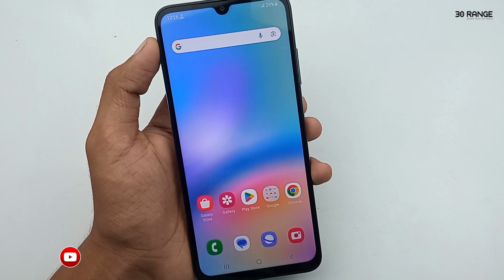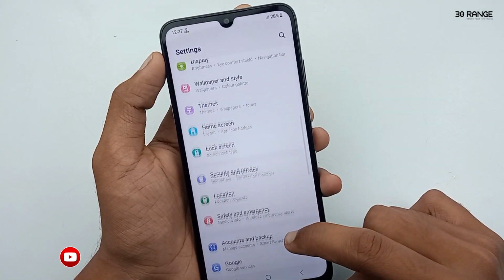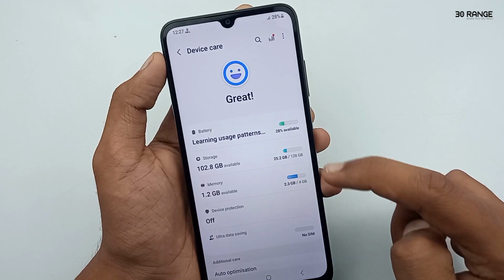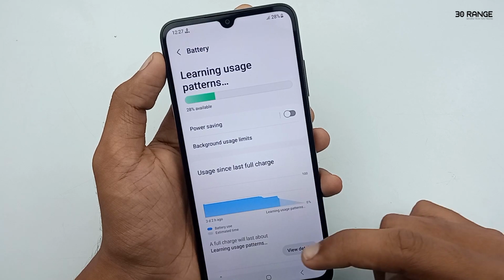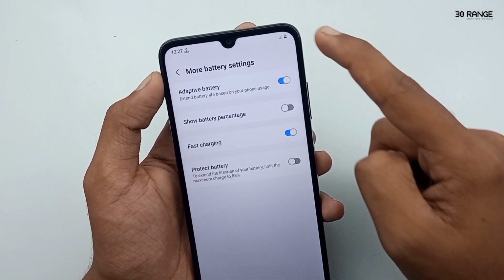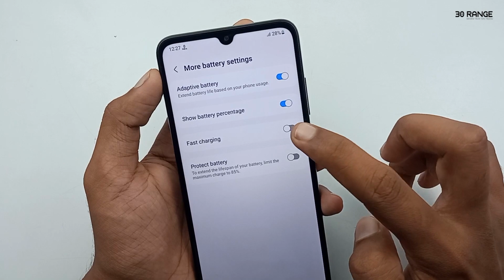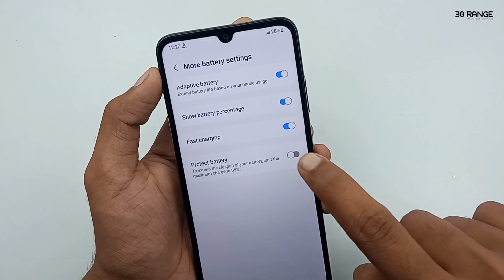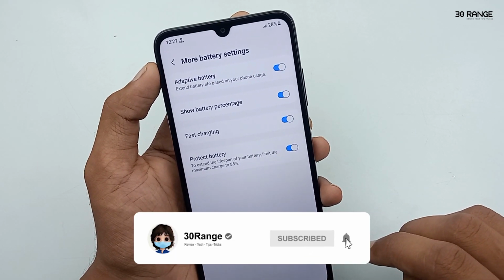How To Enable Battery Percentage - Samsung Galaxy A05s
samsung phones,
a05s samsung,
a05s samsung review,
a05s unboxing,
a05s black,
a05s samsung price,
a05s vs,
a05s camera,
a05s hands on,
unboxing a05s,
speed test a05s,
a05s features,
a05s tips,
a05s tricks,
samsung galaxy,
samsung galaxy a05s unboxing and review,
english tutorial,
phone review,
tips and tricks,
mobile tips,
samsung,
a05s,
galaxy,
30range,
samsung a05s tips and tricks,
samsung a05s,
galaxy a05s,
a05s tips and tricks,
a05s english,
samsung phone,